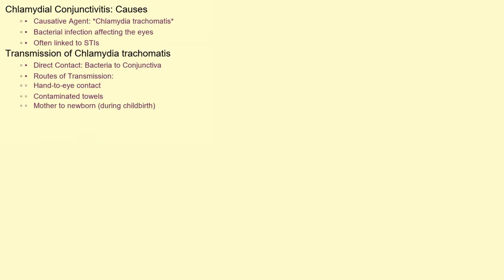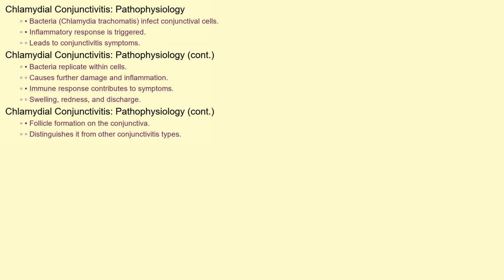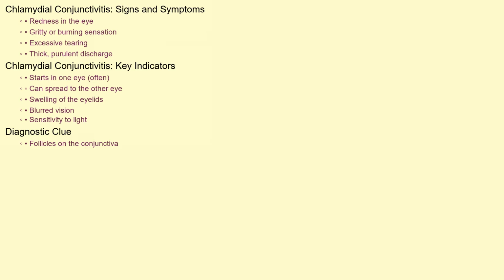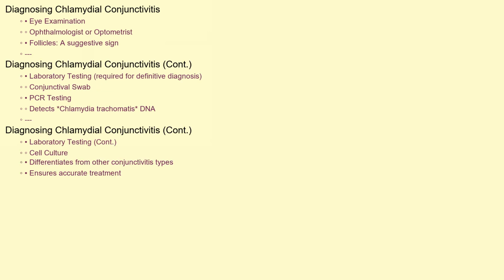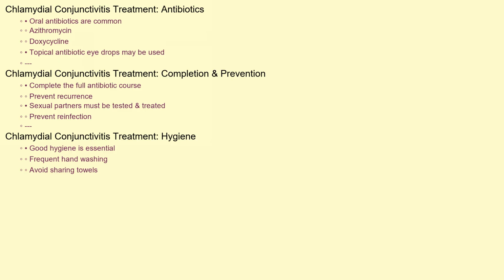Chlamydial Conjunctivitis (Inclusion Conjunctivitis) Explained Causes, Symptoms and Treatment, All